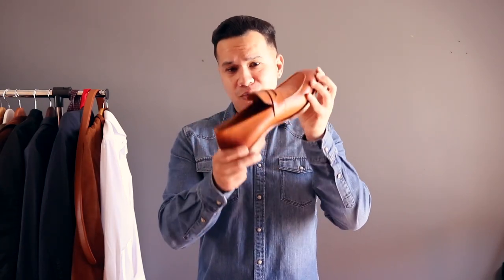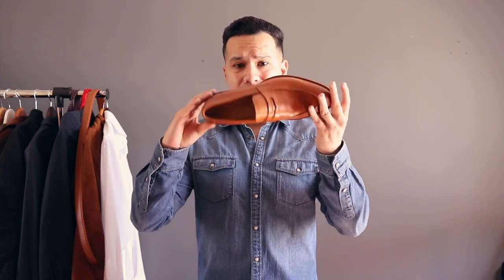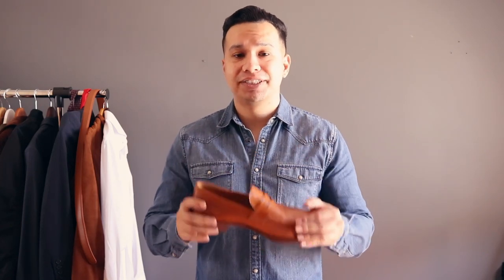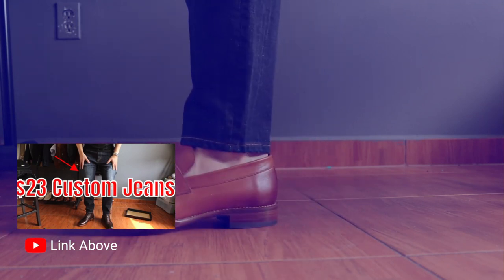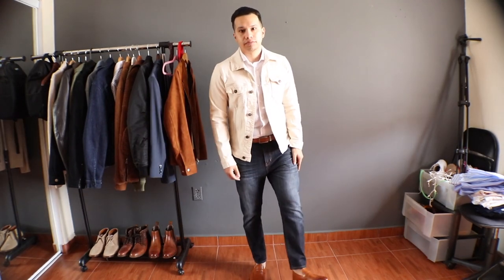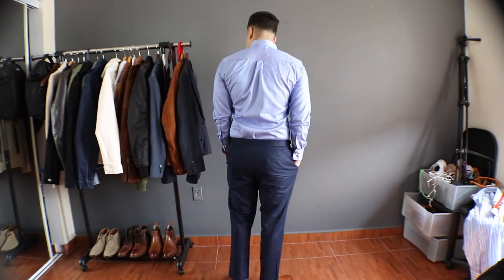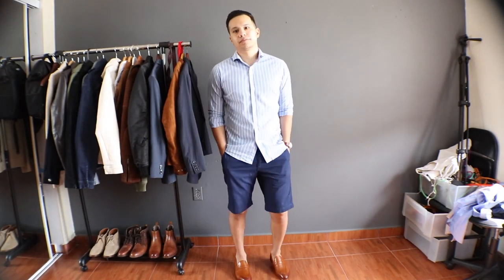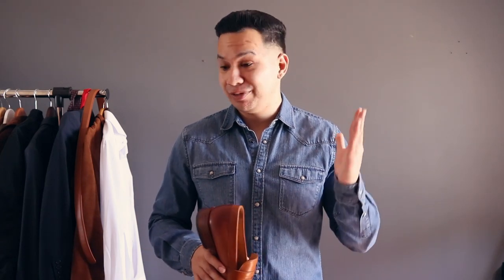How To Wear Penny Loafers For Spring 2019 (Cohen Loafers by Beckett Simonon)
The penny loafer: simple, classic, and the most versatile lace-less shoe out there and in this video I’m going to share a few outfits you can bust these out for the spring season.

Now when it comes to classic footwear, the penny loafers don’t seem to be as popular as a pair of Chelsea boots.

And I get it, you’ve probably grew up seeing your dad or grandfather rock a pair and now when you see or think of penny loafers, you automatically think “ dad shoes” old man shoes”

But the main difference between shopping for a penny loafer now and what your dad/grandas use to buy is the aesthetics.

The pair that your dad own were these most likely these wide, clunky loafers that had a square toe but the penny loafer that we are going to work with here are far more sexier.

The beauty of these is that it’s versatility. It can be dressed up or dressed down and works with most outfits.